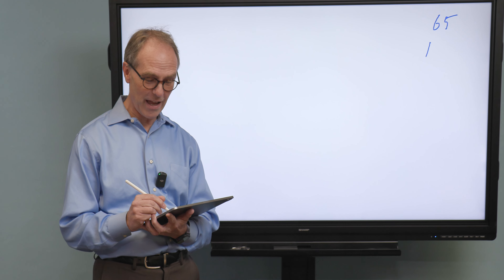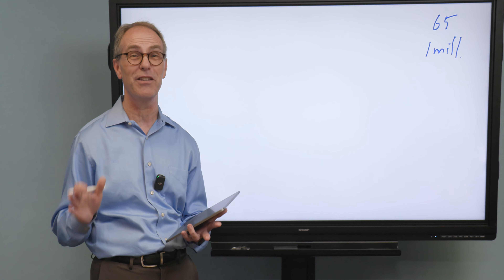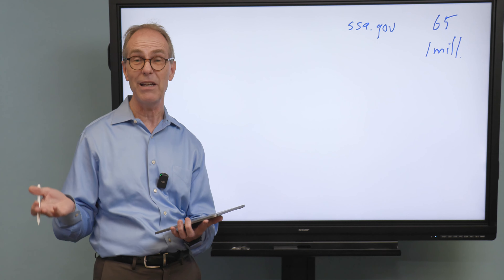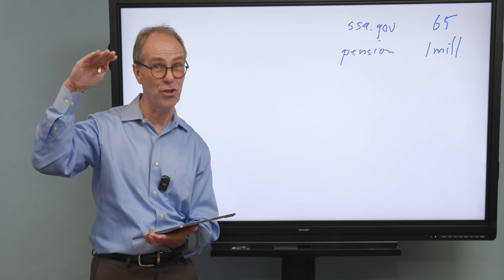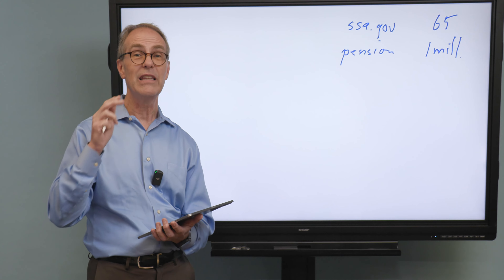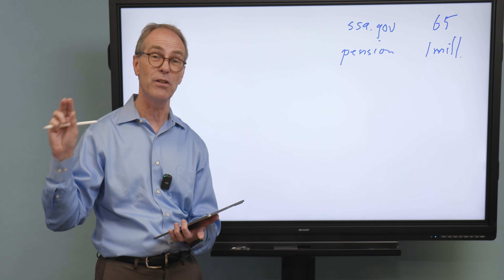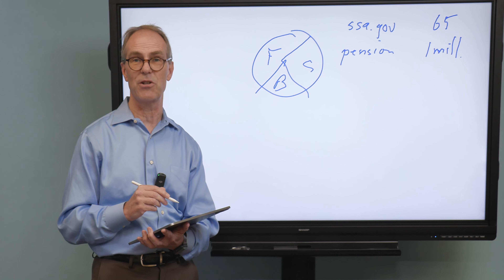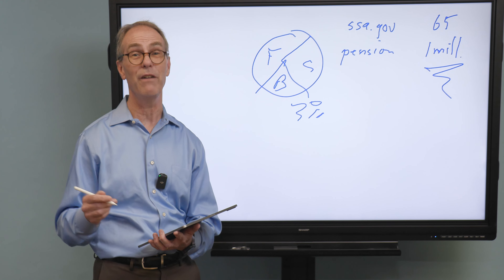I’m 65 with $1 million, can I retire?